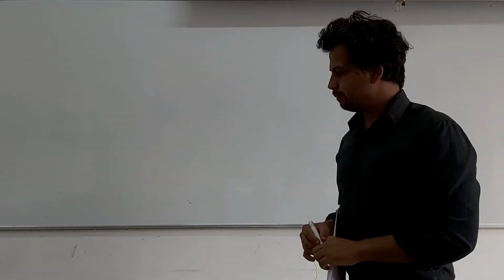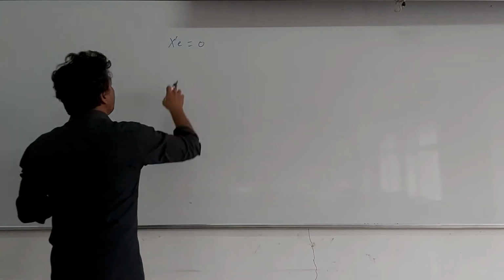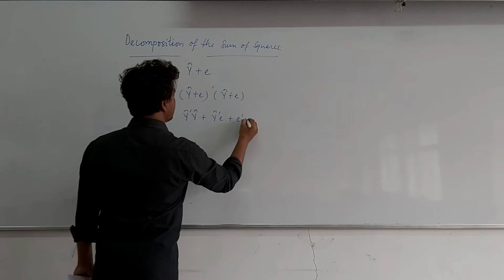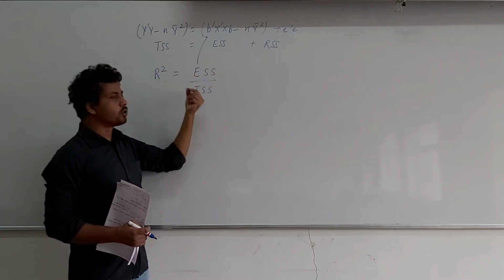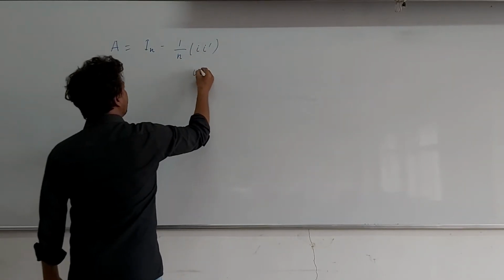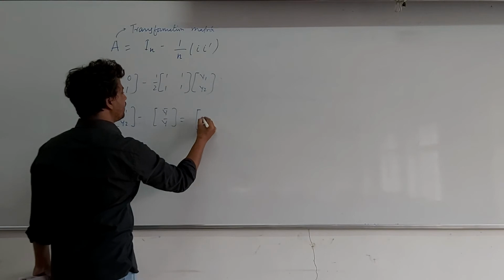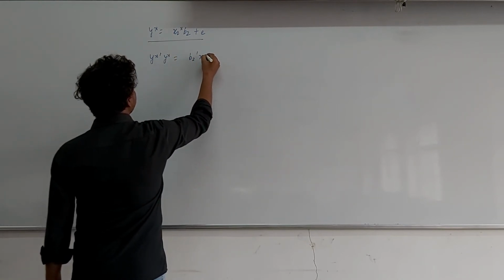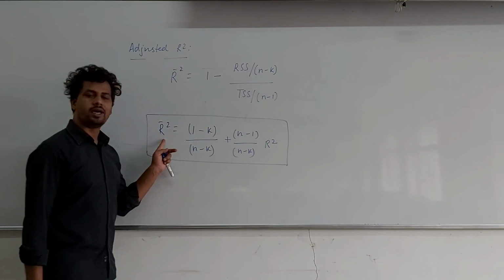6. Unadjusted R squared v/s Adjusted R squared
In this we discuss the OLS in deviation form and bring out the comparison between R squared and adjusted R squared